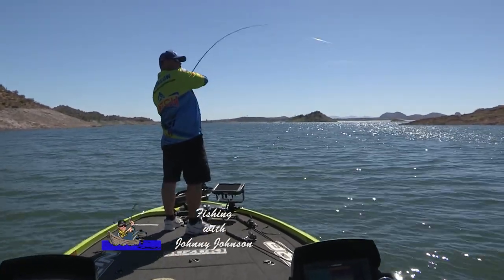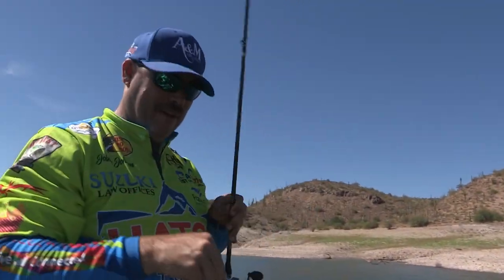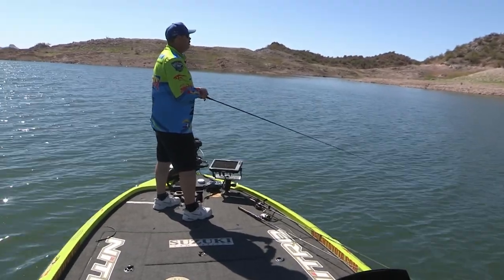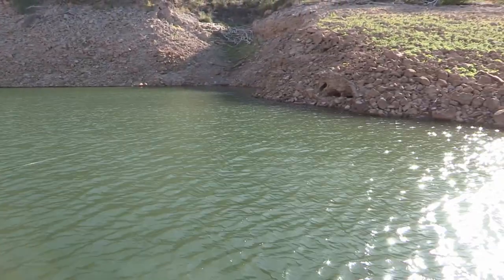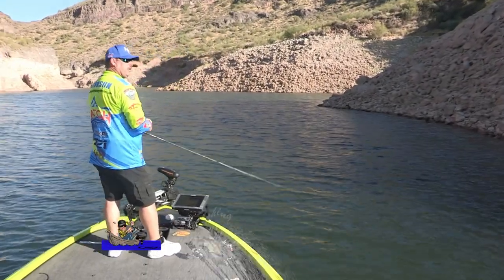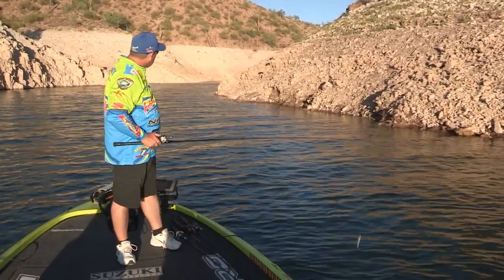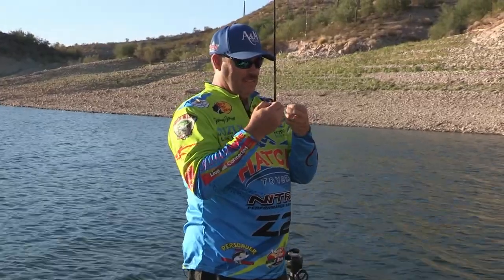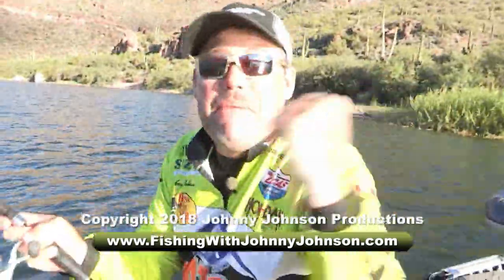Fishing with Johnny Johnson - Lake Pleasant, AZ - Under-Spin For An Afternoon Bite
Johnny gets a late start at Lake Pleasant, AZ, hoping to find an afternoon bite. With the bass retreating to deeper water after busting shad in the morning, an under-spin seems like a good idea.